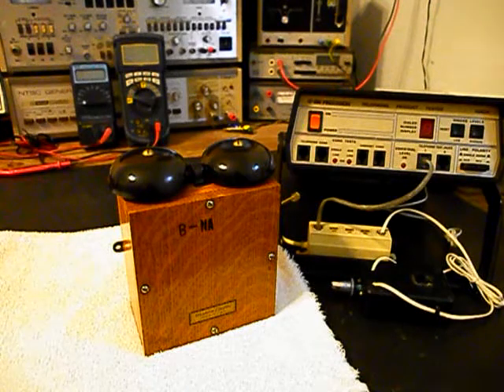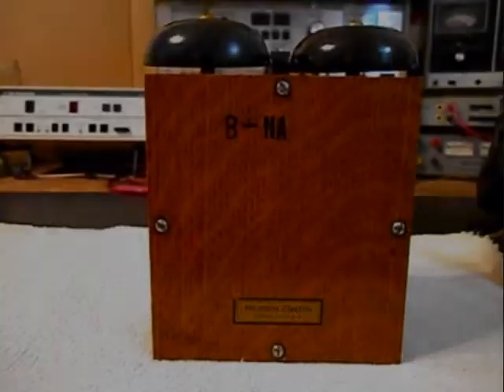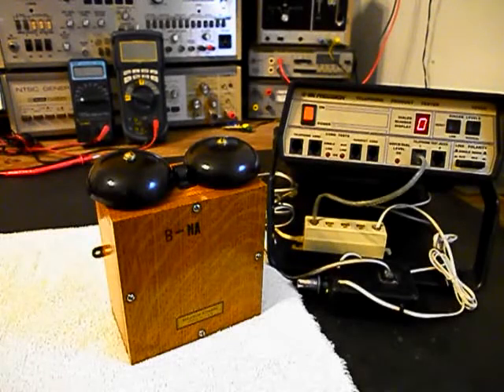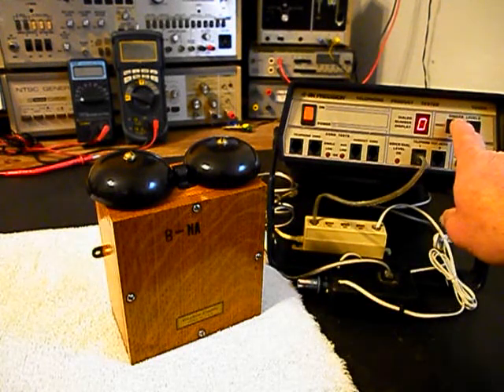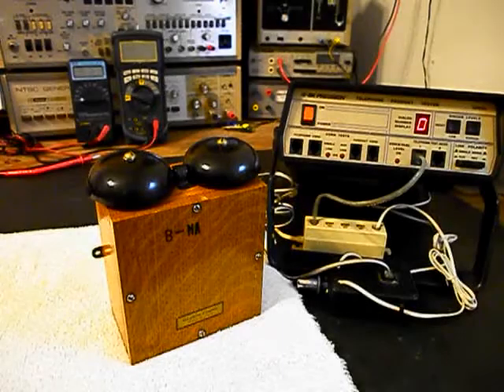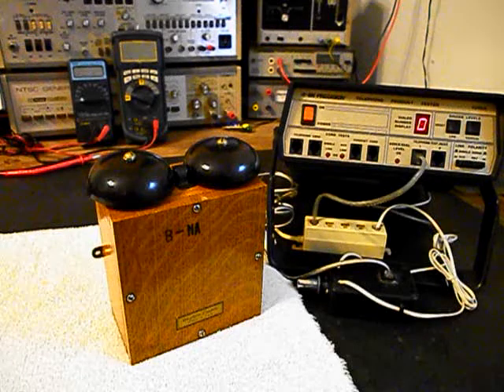Western Electric Bell Box repair Conversion